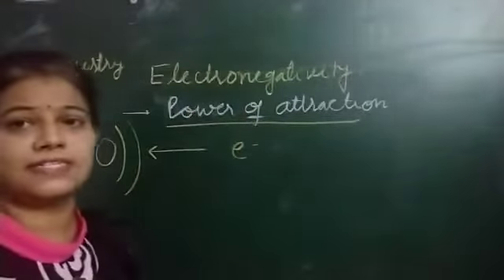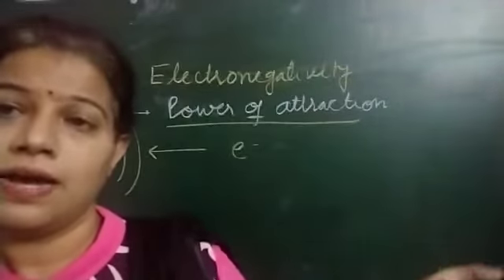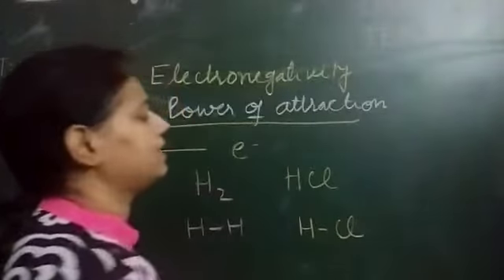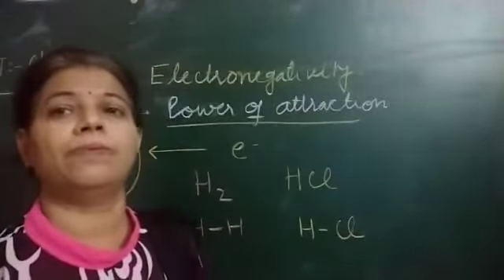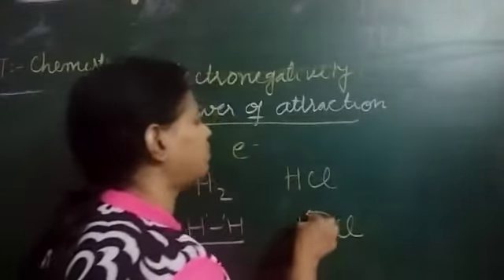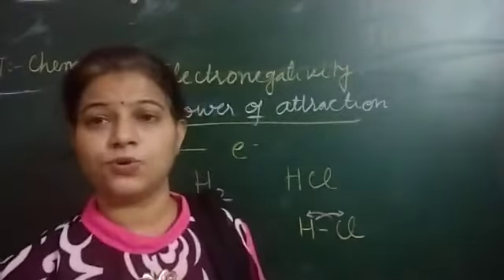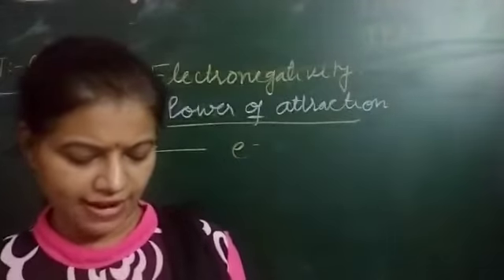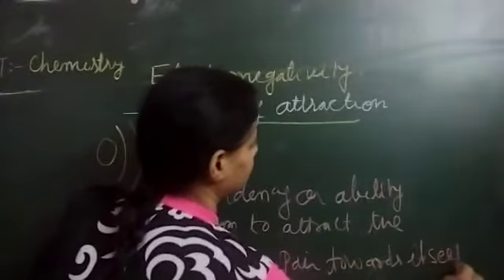Periodic properties class 11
Electronegativity part1